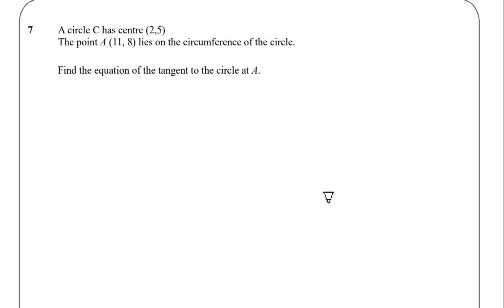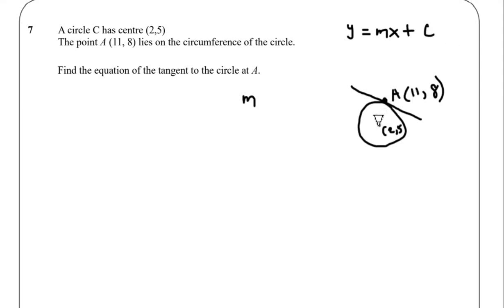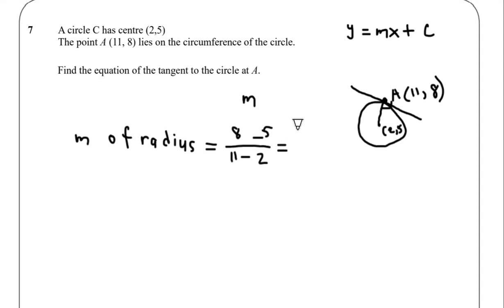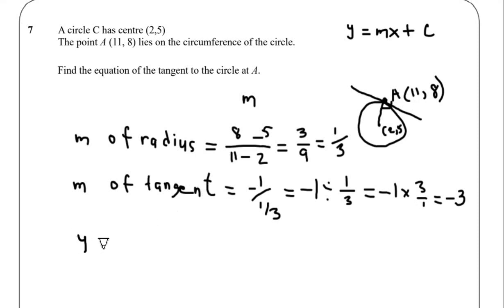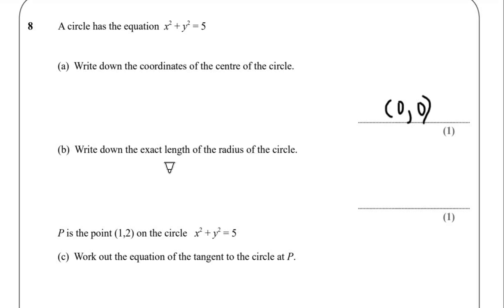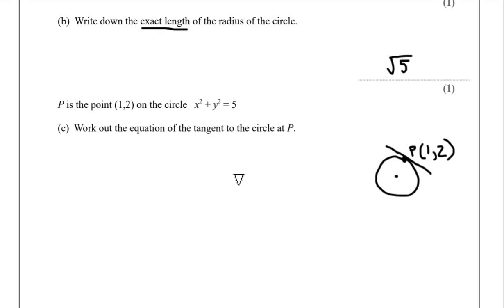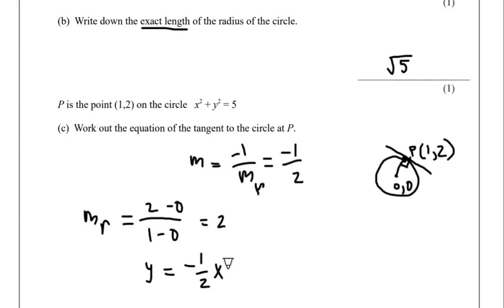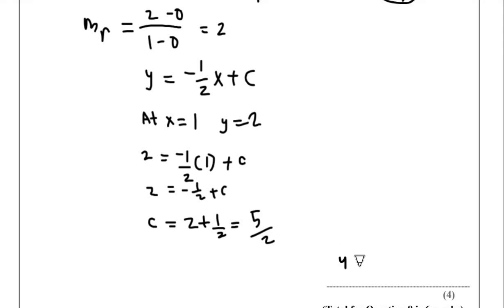Circles and equations of tangent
How to find the equation of a tangent to a circle.